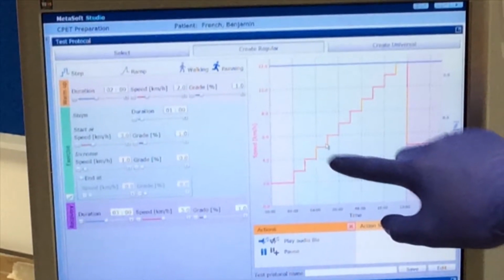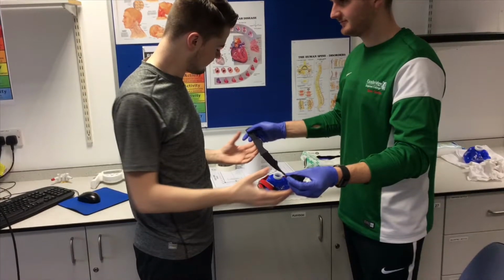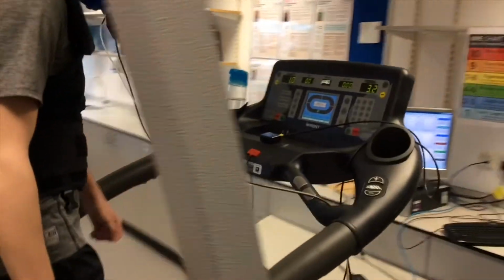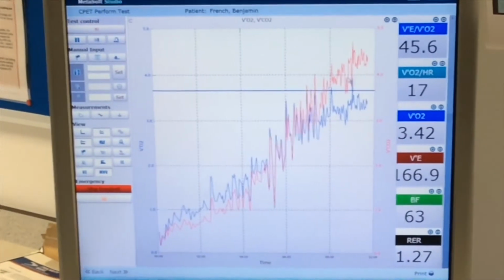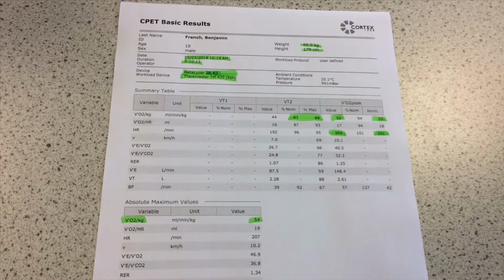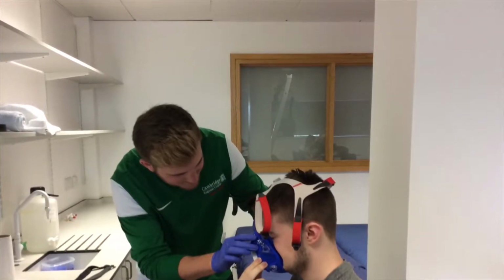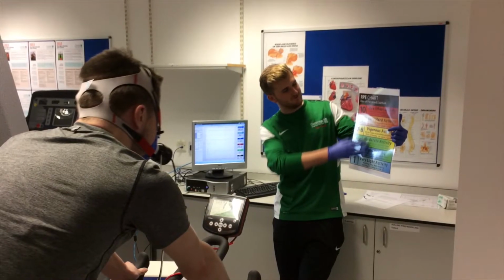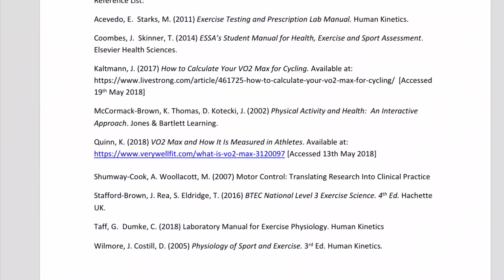Lab Testing Vo2 max